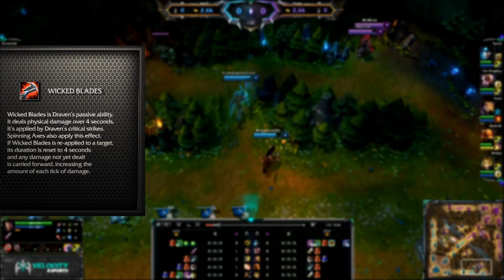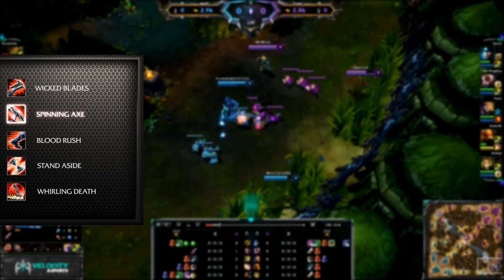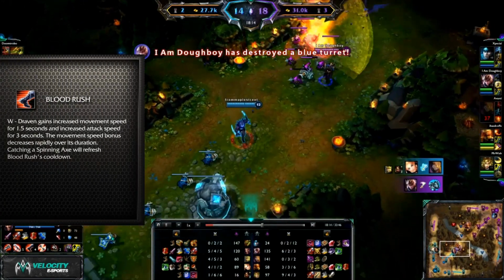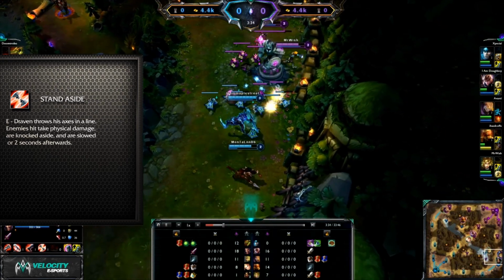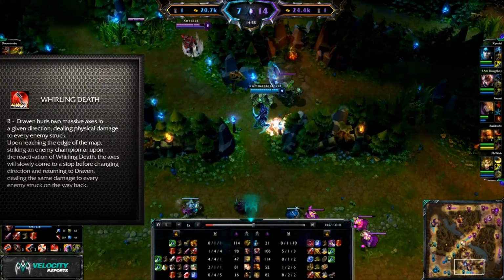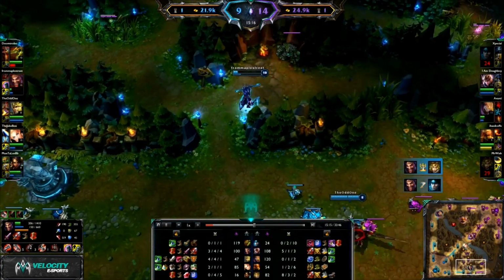Draven Guide from Maplestreet - Learn to Play LoL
Learn to Play Draven with AD Carry Maplestreet